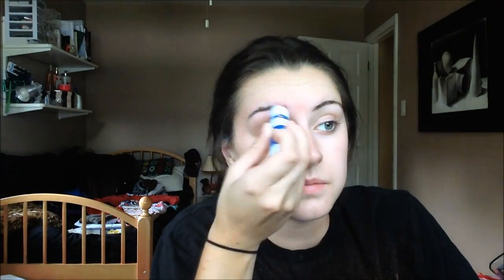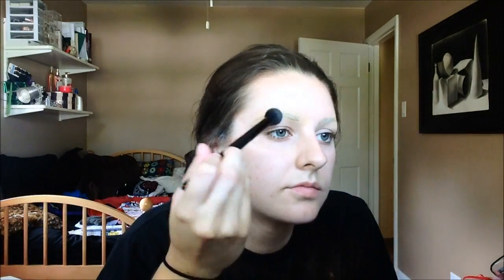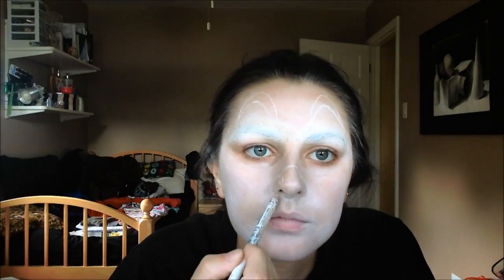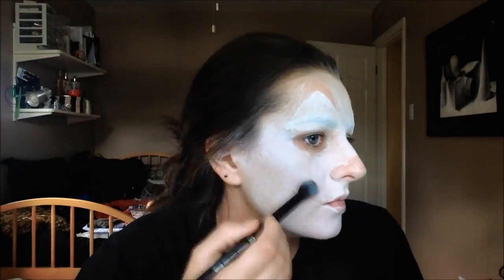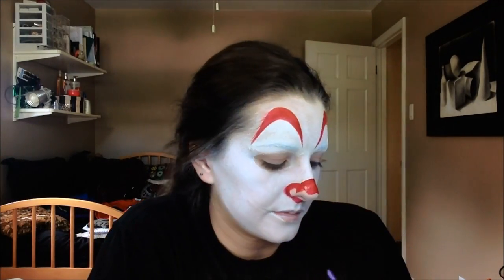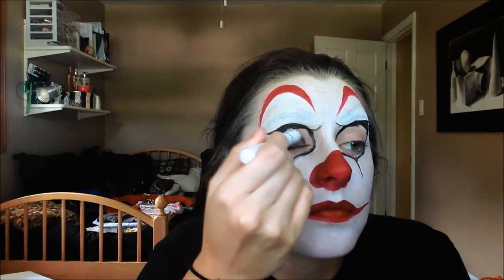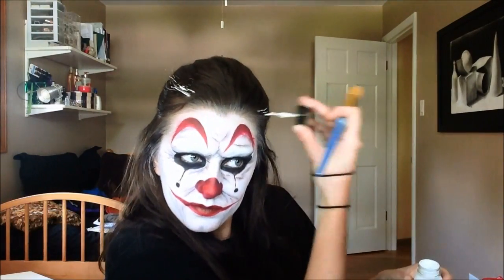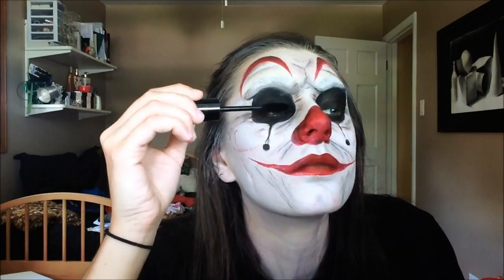Scary Clown | Halloween Tutorial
Its finally October!
Here is a tutorial for a scary clown! Don't worry about finding the perfect mask this Halloween, you can paint on your own!

My Last Video: September Favorites!

Also keep an eye out for my Halloween mini series!